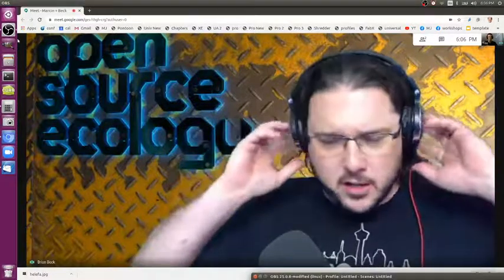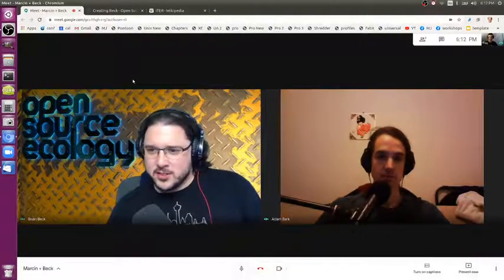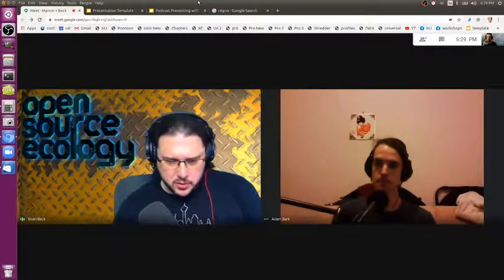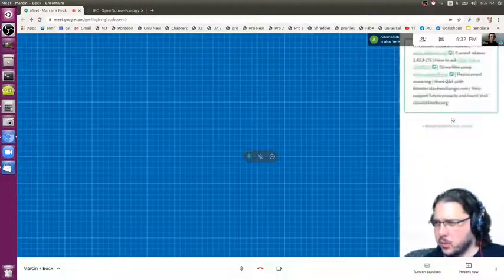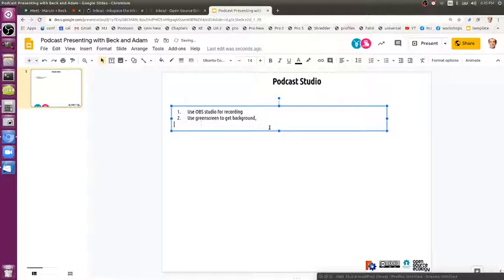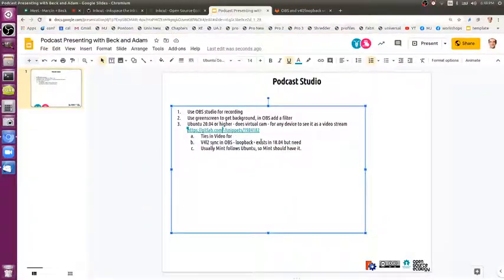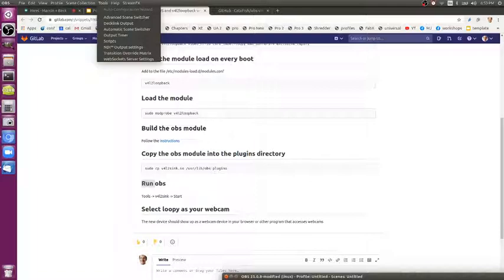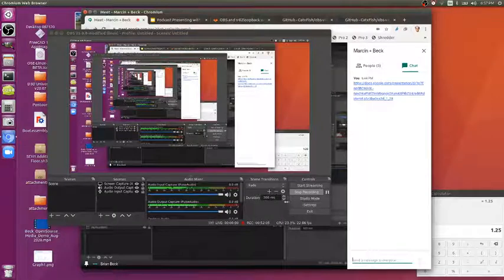Using Open Source Tools for Broadasting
How do we up our game in broadcasting, using fully open source toolchains? Here's Brian Beck with some info. Also with Adam Bark on technical support.

The relevance here is about getting really good at communicating using widely available, open source media.